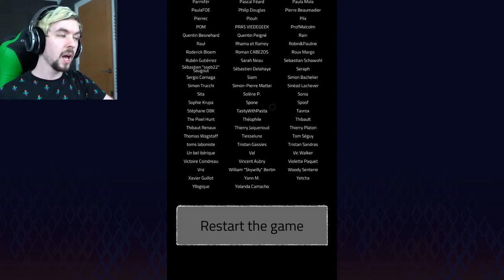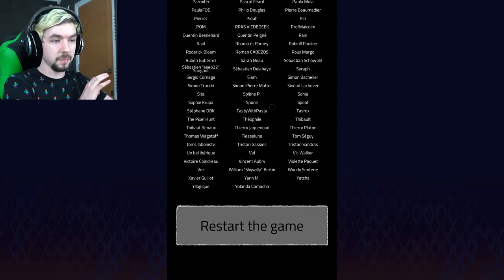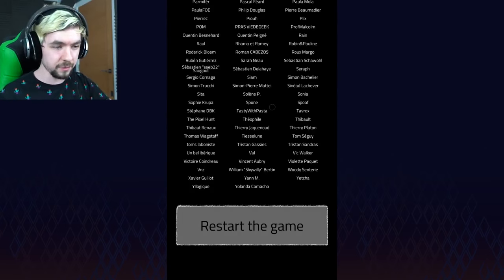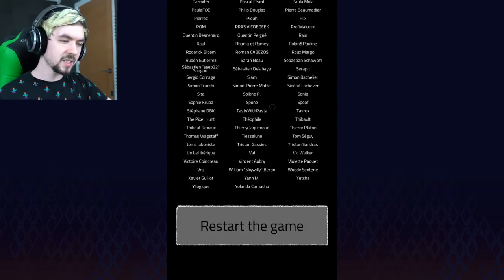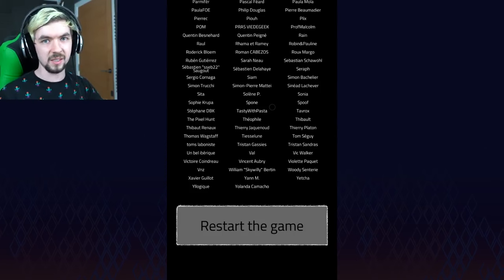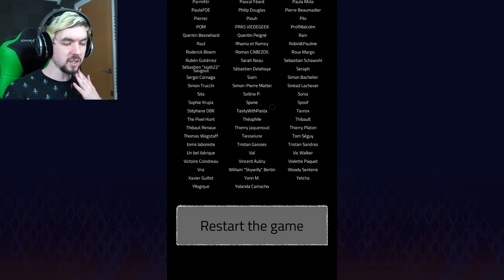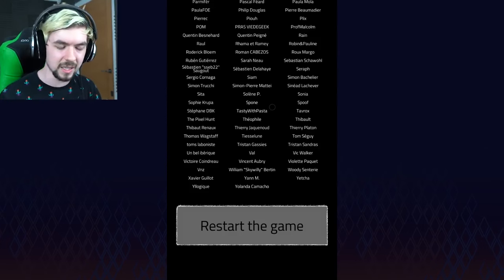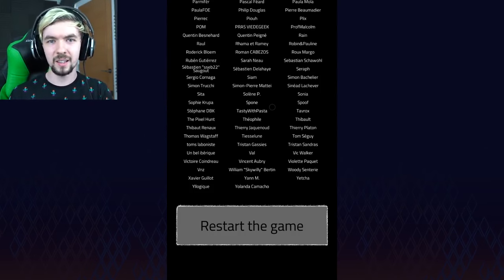jacksepticeye being a good lgbtq+ ally for 5 minutes straight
I love him so much, he makes me feel safe.